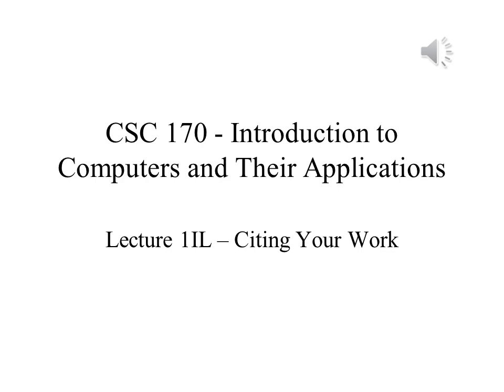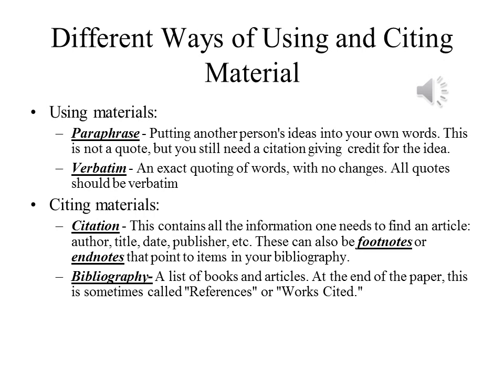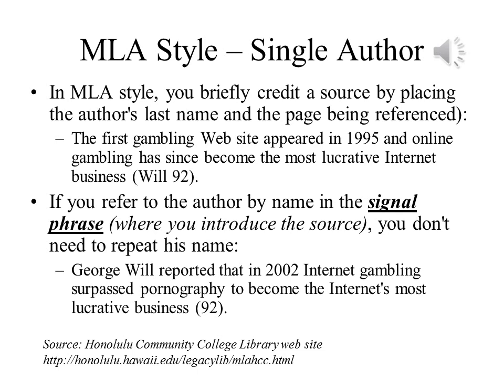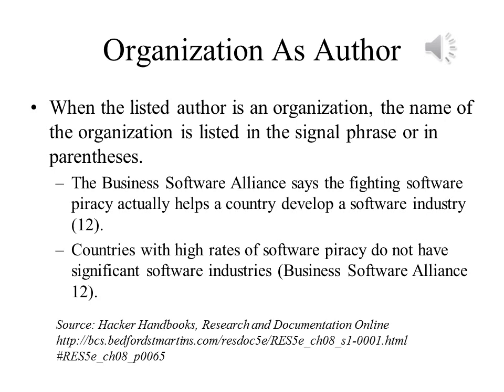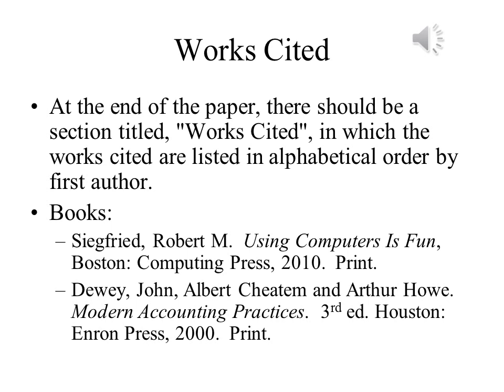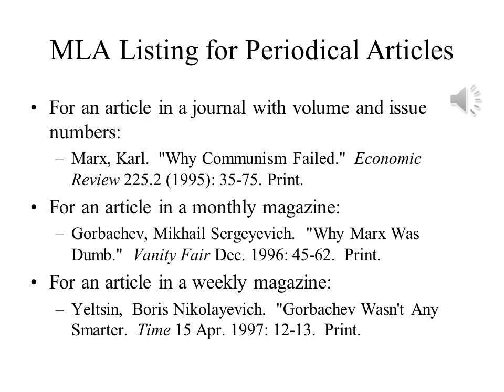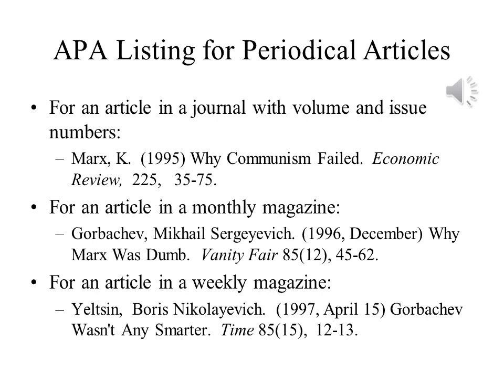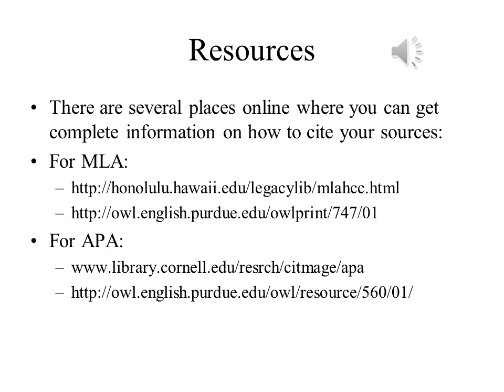Information Literacy Lecture 1 - Introduction to Computers and Their Applications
How to Cite Your Work in MLA and APA Styles